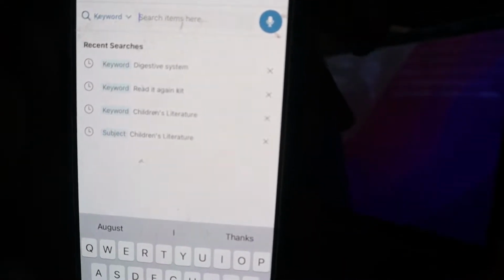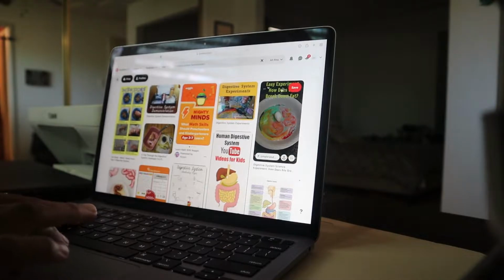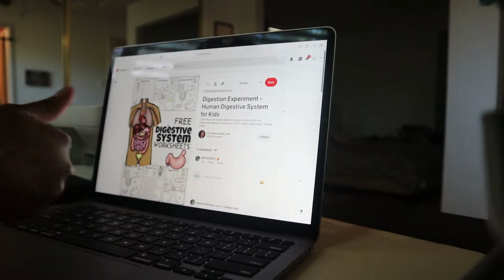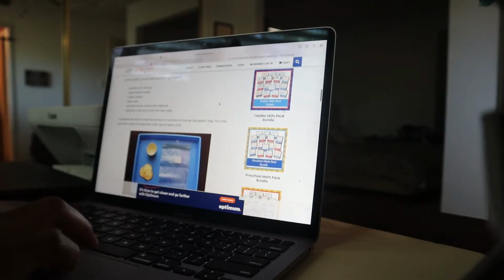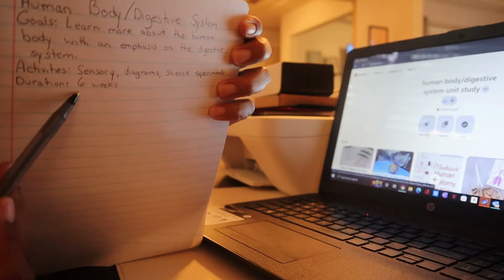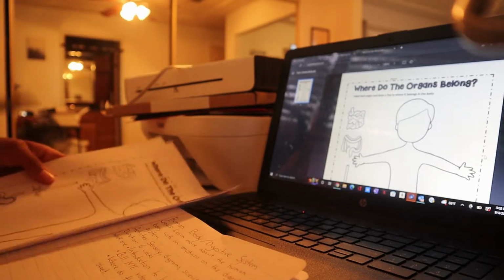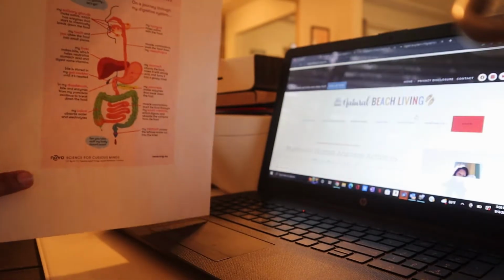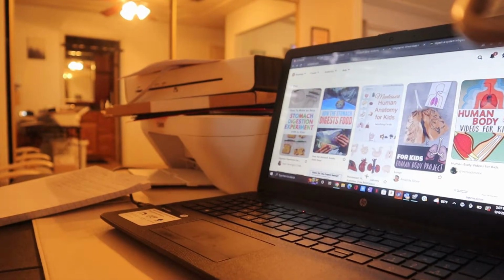How to Plan a Unit Study| Easy and Low Prep!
This is how to plan a unit study that is easy and low prep. I wanted to show you all my process, and what I have found that works for our homeschool. I like to keep things very flexible and focus the planning more on visualizing, rather than creating a very rigid plan. I hope that you found this video helpful!

🔶Hey y'all! Thank you so much for visiting my channel.

My favorite homeschooling sensory activities for littles!

My name is Lauren and I am a wife and a homeschooling mom to three children who are equally responsible for my tired eyes and very full heart. This channel is mostly dedicated to our homeschooling journey with my preschooler and kindergartner (plus an infant!).

I love to take my kids on adventures around DFW and I am a sucker for a good DIY project that also doubles as a learning opportunity for them.

I am also into all things sustainable/natural so you may also see content regarding cloth diapering, baby wearing, baby led weaning, and natural birth. This channel is my life in video form—enjoy!